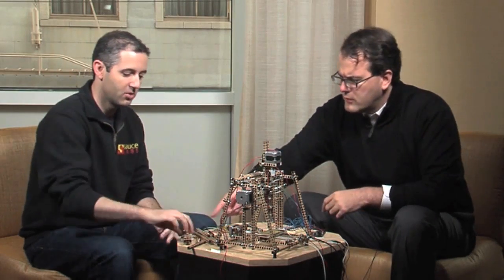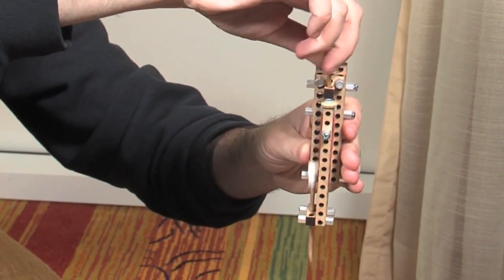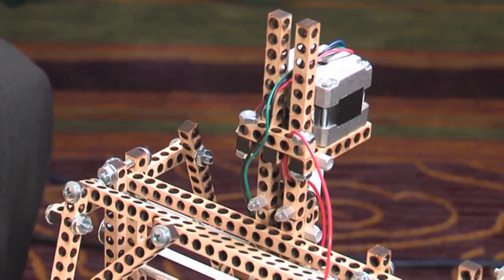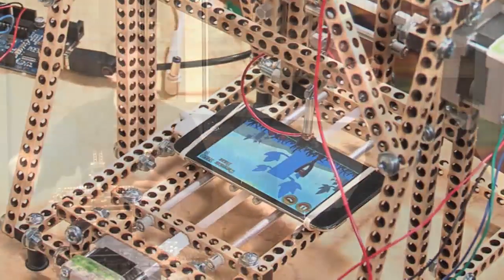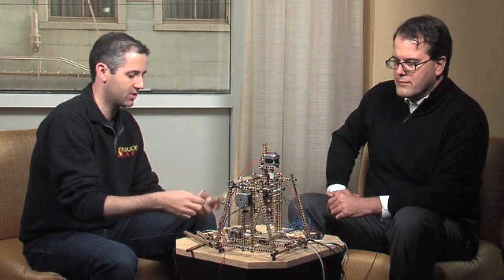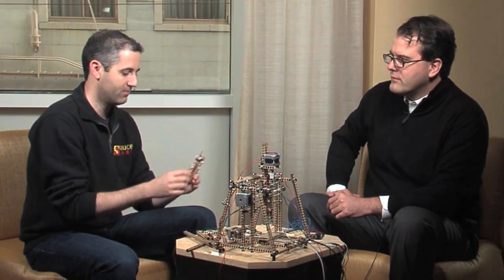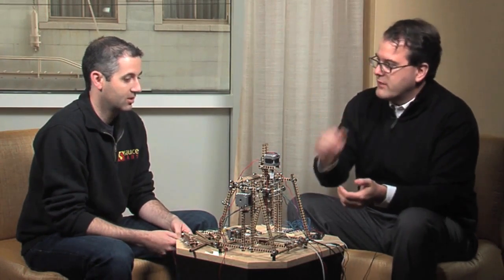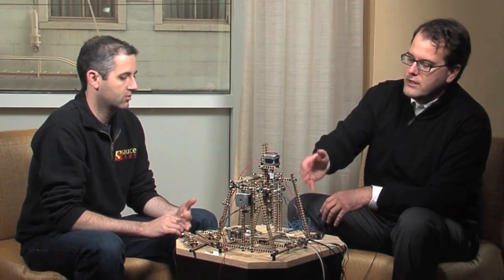Jason Huggins of Sauce Labs talks about Selenium & automated robot testing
Jason Huggins, CTO of Sauce Labs and inventor of the Selenium web-testing framework, gave O'Reilly Media a glimpse at one of his spare time projects: an automated robot designed to play Angry Birds on a real mobile device (also doubles as a contraption for testing mobile applications.)   In this interview with O'Reilly Media during the Oracle OpenWorld/JavaOne 2011 conference Jason relates this spare-time project with the work he is currently doing at Sauce Labs, a provider of cloud-based testing infrastructure.